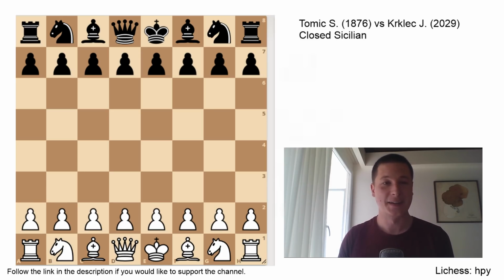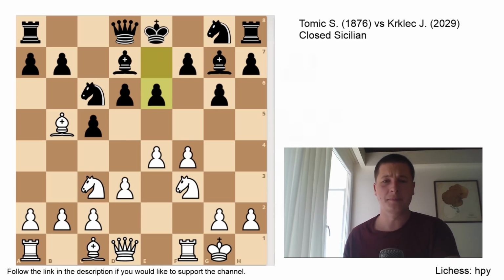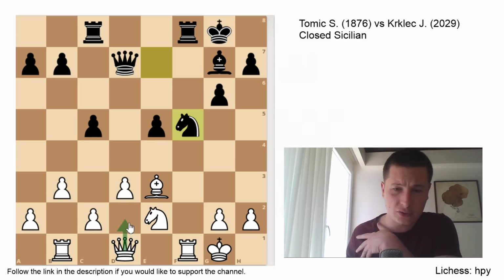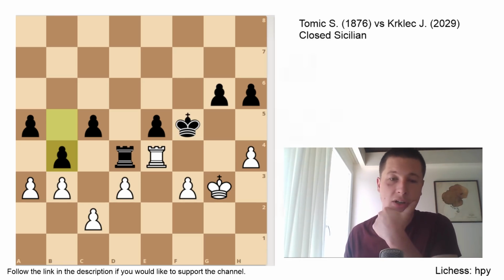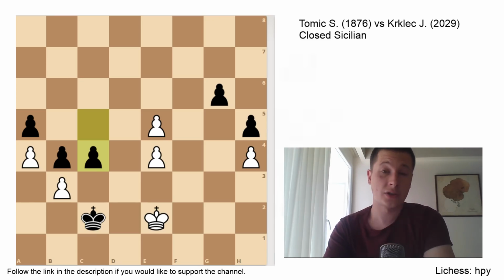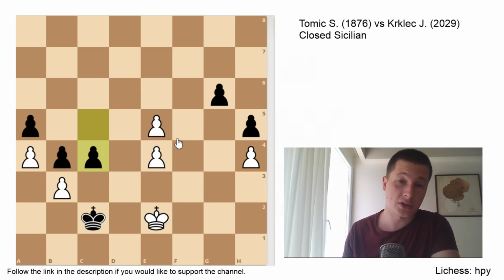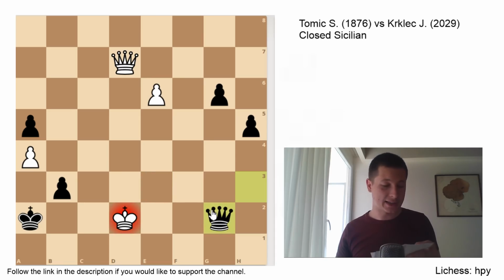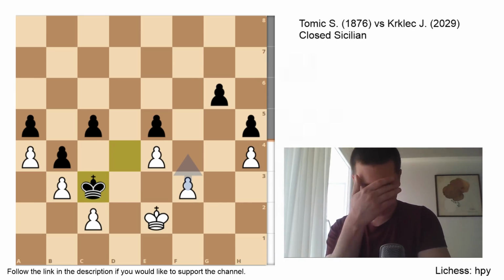A Game With Six Queens | Road to GM, Game 64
One of the most instructive and most complicated endgames I have ever played.

Tomic S. (1876) vs Krklec J. (2029), Closed Sicilian
2019 Croatian Cup Finals, Rd.1, 05/15/2019

My team, HAŠK Mladost, is playing the finals of the Croatian Chess Cup again. And I made the team again (albeit as a substitution). Last year I played 4 out of six rounds though, so this year I expect to play as much too.

In round 1 we faced a lower rated team (except on my board) and I got to play. Apart from myself, our team is three international masters and a fide master, one IM sat out this round. I knew who I was going to play in advance because we were able to calculate with almost complete certainty. I prepared for a long time, but mostly for the black pieces. I ended up playing white.

I decided to go for the closed Sicilian with a Grand Prix setup (f4). The opening went sort of ok, but I missed a chance for an early aggressive f5, which could have decided the game right away. Instead, I developed and maneuvered, but all that led to was a mass exchange and a rook ending in which we were almost equal (he was the one slightly better).

What happened next you should see in the video and use as an exercise. It was an extremely instructive pawn ending which made my head hurt.

Any support is greatly appreciated! Thank you!

The next tournament abroad I plan to play is at the start of July in Slovenia.

Thank you for the support so far!

Jakub S., Francisco R., Simon F., Ken A., Debbie and Brian T., Philip D., Alexandre M., Pascal S., Daniel N.